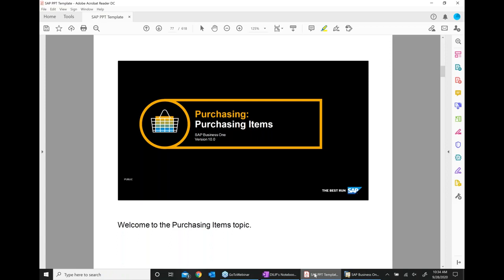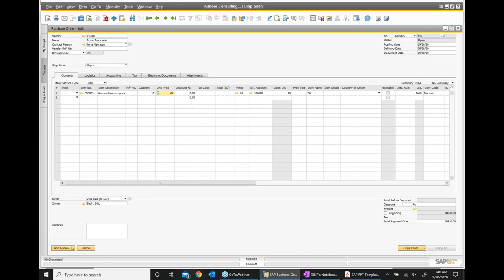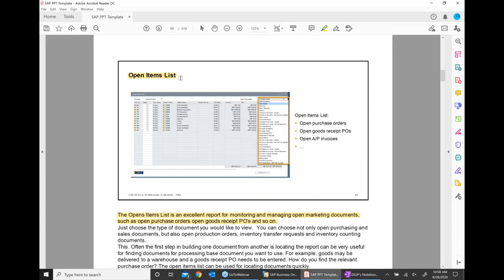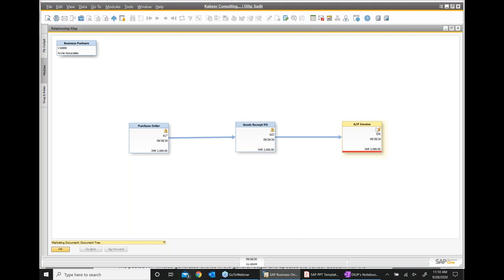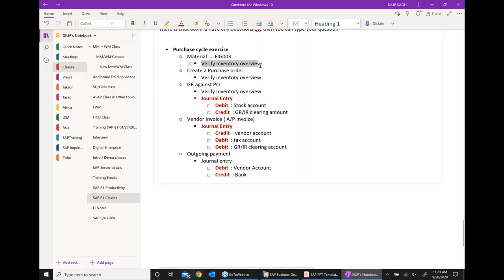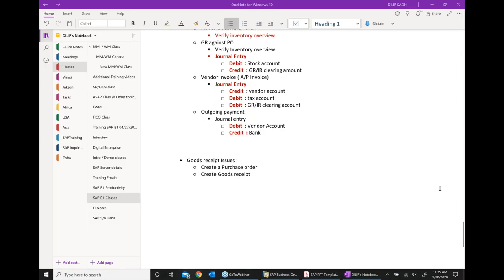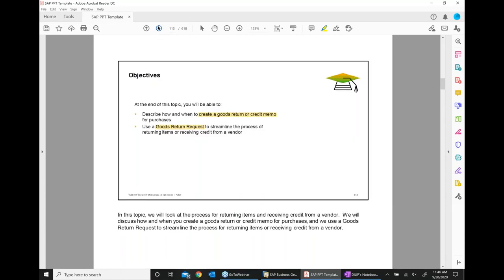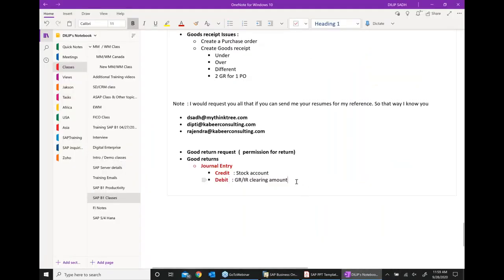Class 4 - SAP Business one | B1 TB 1000 Version10.0 | Purchasing Overview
Dilip Sadh